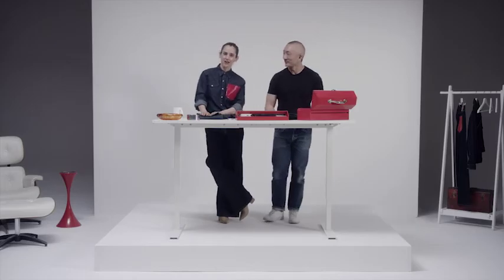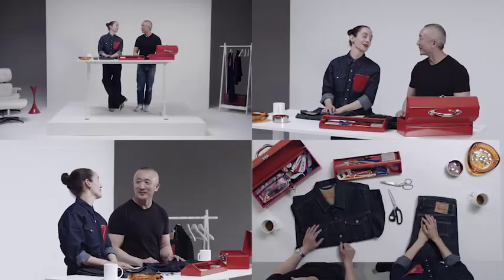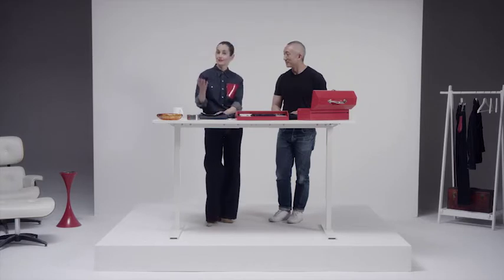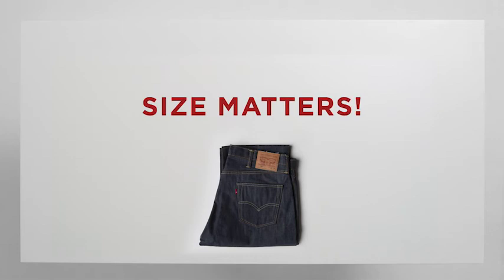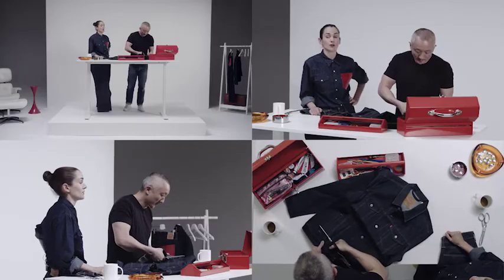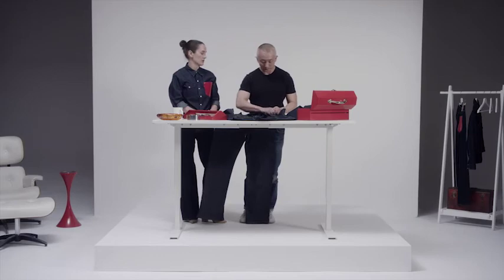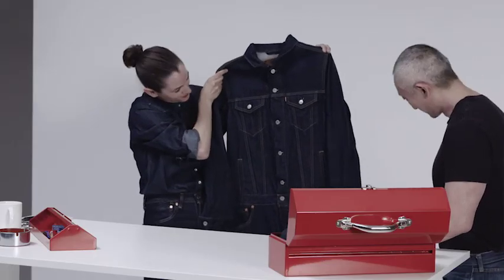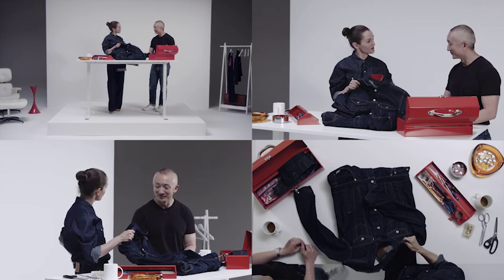Karla x Jonathan Cheung: デニムのジャンプスーツの作り方